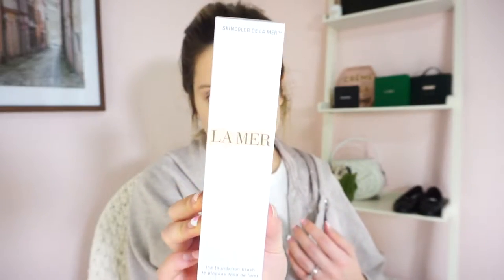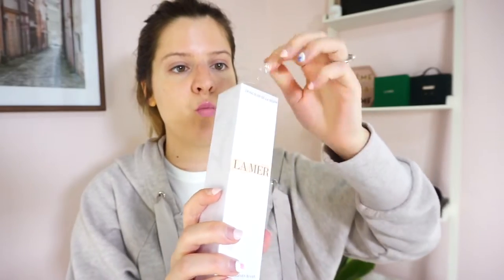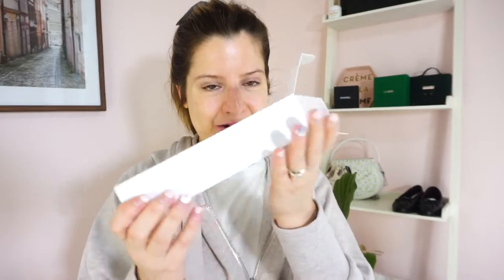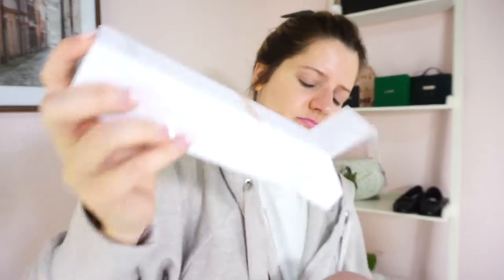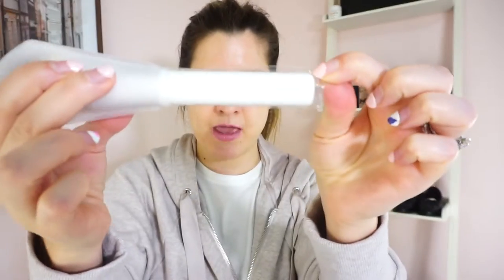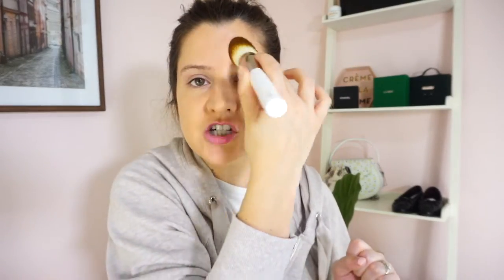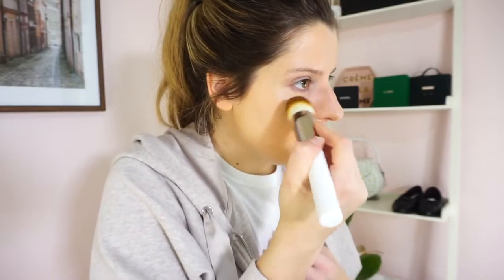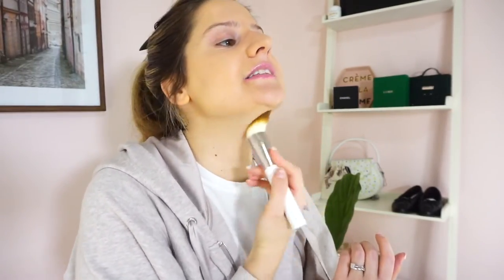Best Foundation Brush! | La Mer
HELLO my lovelies ! I'm excited for you guys to see this video! You know I love good La Mer treasures. I am such a La Mer junkie I cant even help it. I splurged on their Foundation brush and did a first impression and full on review with the brush, as well as the La Mer Soft Liquid Foundation and The Concealer.

Products Mentioned:
La Mer- The Foundation Brush
La Mer- The Soft Fluid Long Wear Foundation Broad Spectrum SPF 20:
La Mer-The Concealer: